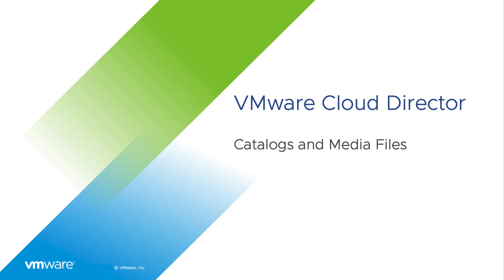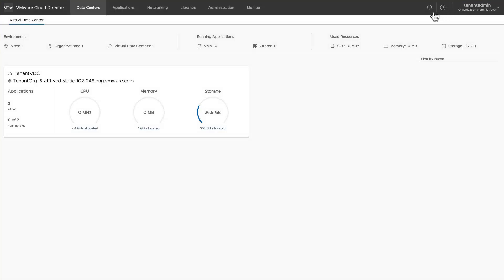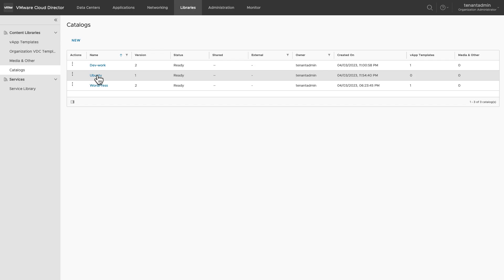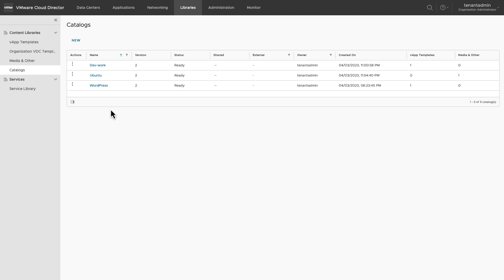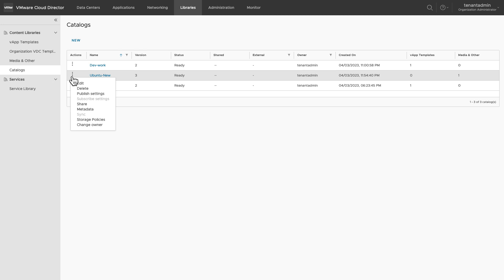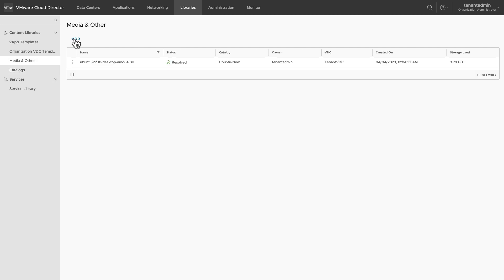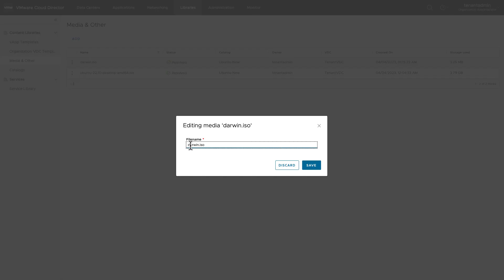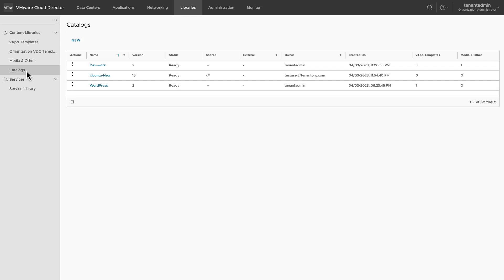VMware Cloud Director - Tenant: Catalog and Media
This video demonstrates how a tenant organization administrator or a user with appropriate rights can manage catalogs and media in VMware Cloud Director.